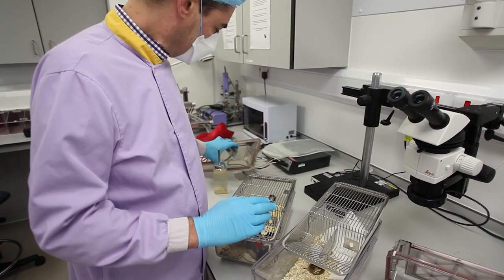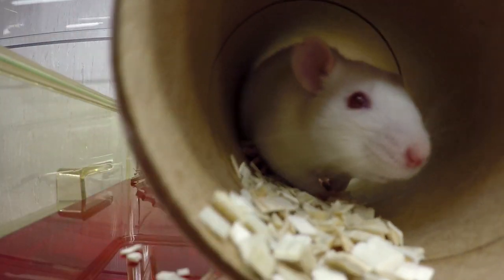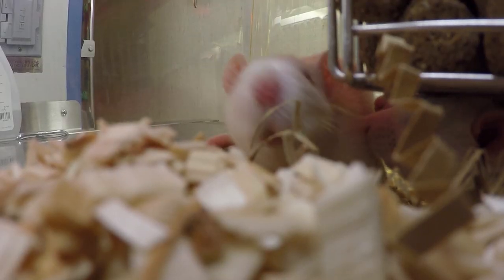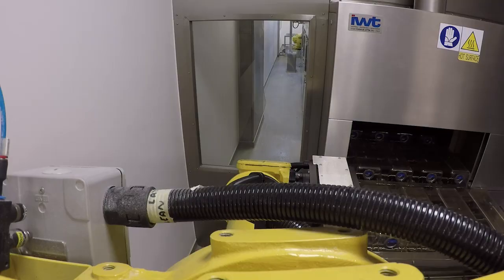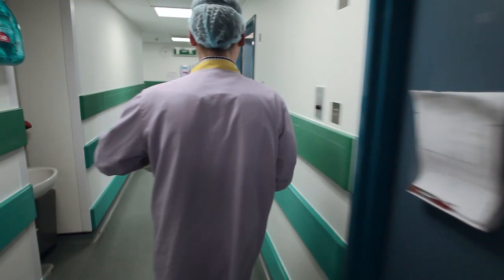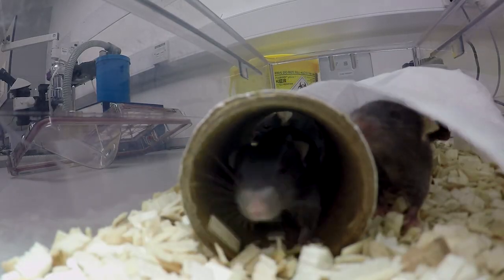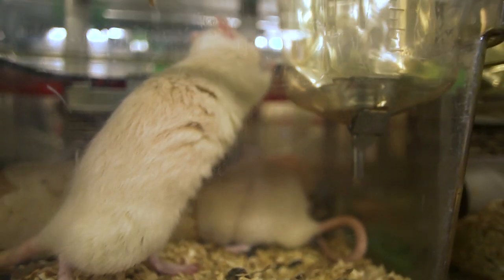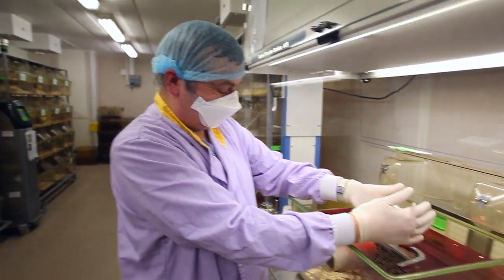Animal research at Imperial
Meet the staff who ensure the highest standards of welfare in our animal facilities.